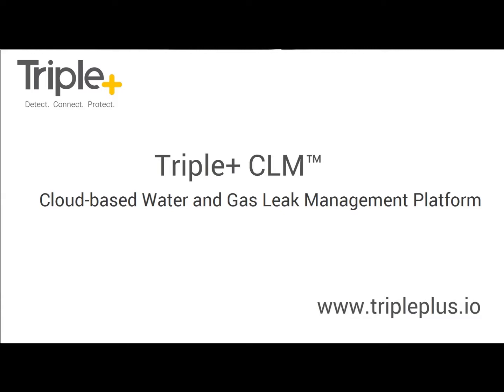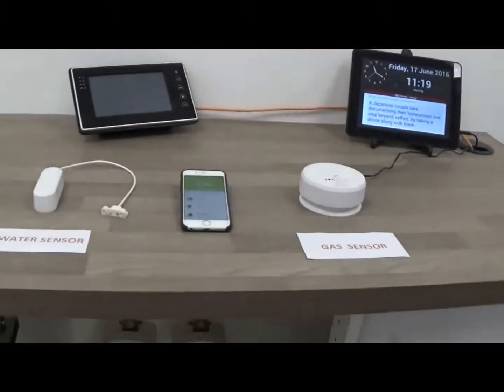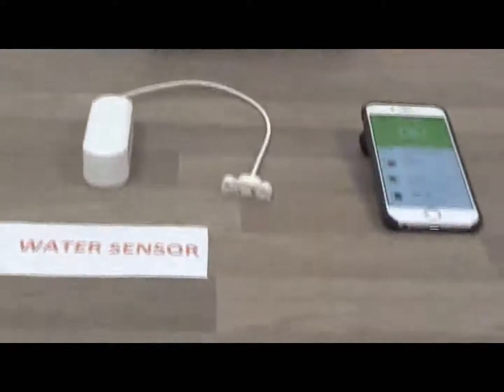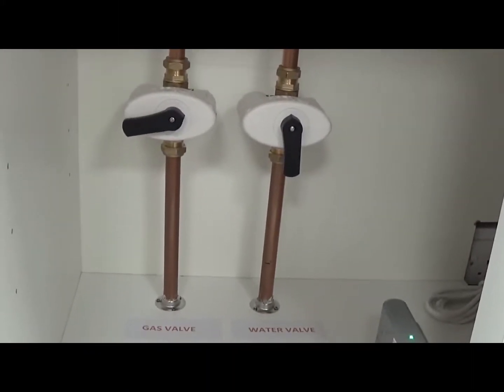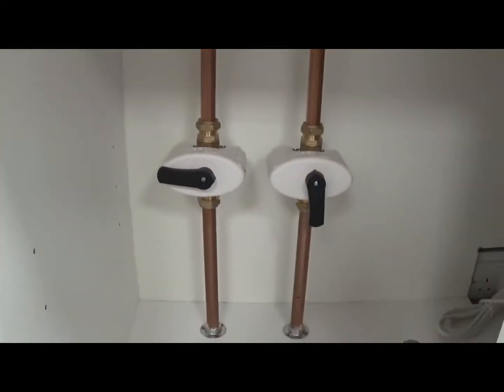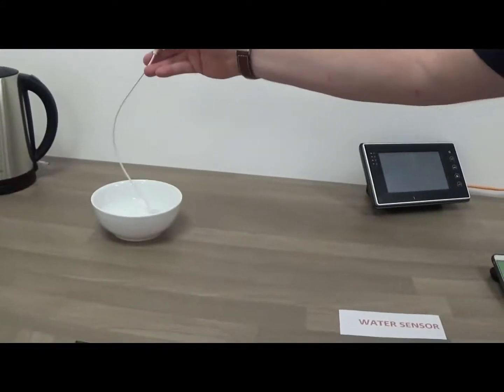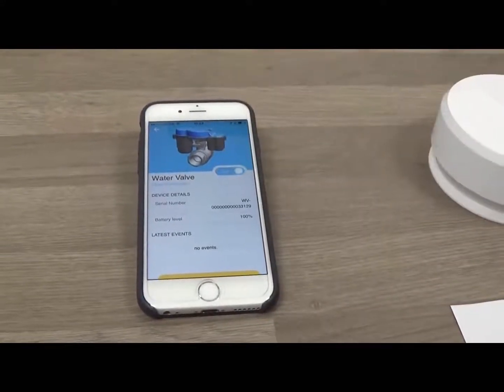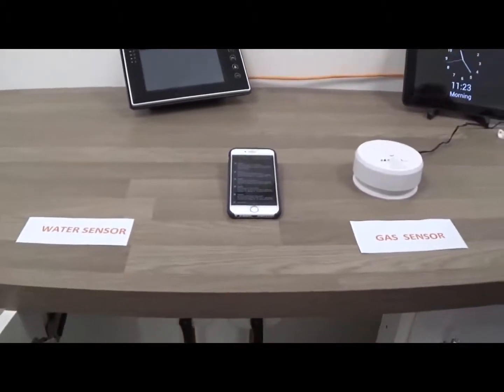Triple+ CLM™ Presentation movie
Triple+ CLM™ is the ultimate, cloud-based, mobile device-managed, IoT - compatible, fully certified and most
affordable system in the world with regards to the prevention of Water and Gas leak damage. Water and Gas
leakage in buildings stems from wear and tear, frozen pipes, overflow and careless administration. Billions
are spent annually in fixing plumbing leakage damages, not to mention the wastage of Water and Gas and
the physical injury.
Triple+ CLMTM line of products includes innovative battery operated and wireless flood and gas leak detectors,
repeaters, HUB, and shut-off technologies that enable the automated control of water and gas valves, all
unified under the Smart Home umbrella and designed to avert water flooding, gas leakage and subsequent
damages, injury and financial losses. The Triple+ CLM™ HUB serves as a Secure Gateway that ensures a secure
communication between the listed smart home appliances and our proprietary cloud and mobile application.
Triple+ CLM™ easily integrates into the Smart Home IoT ecosystem, providing a unique cloud-based secure
platform for Water and Gas Leak Management.